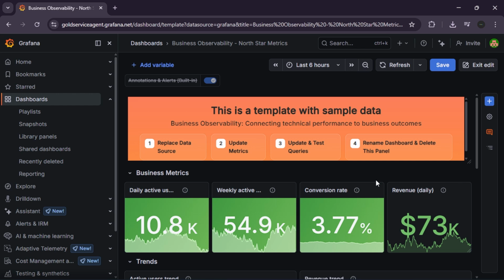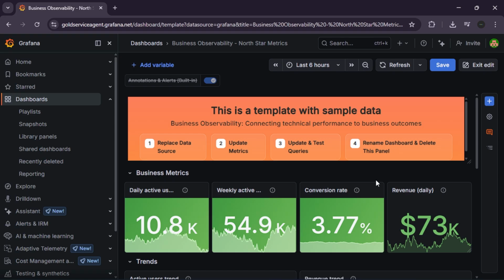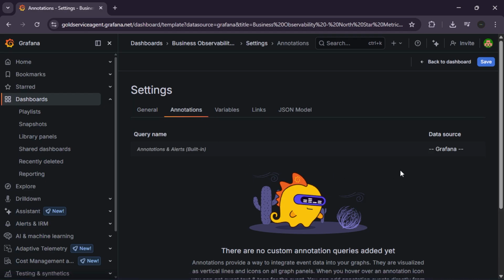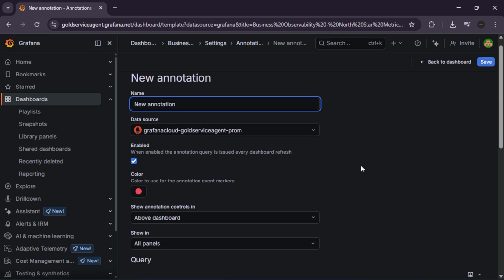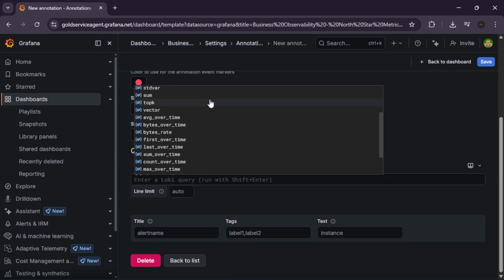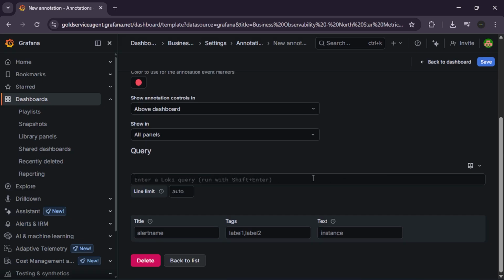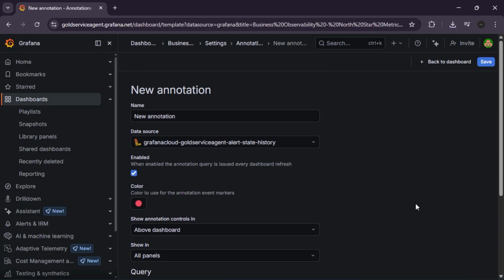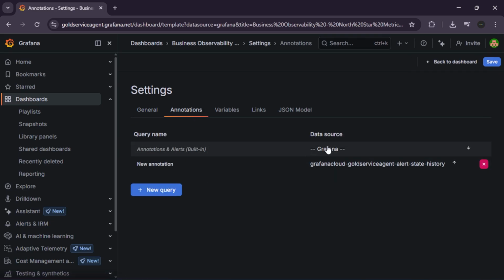How to Add Annotation Queries to Your Grafana Dashboards [2026 GUIDE]